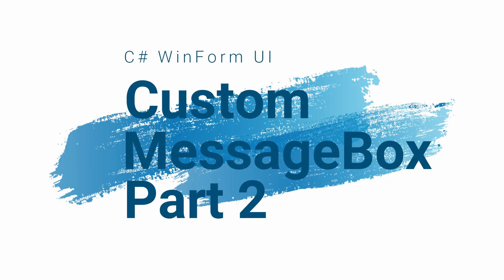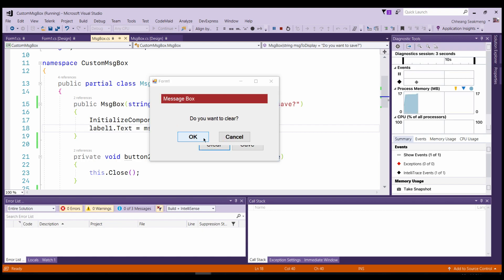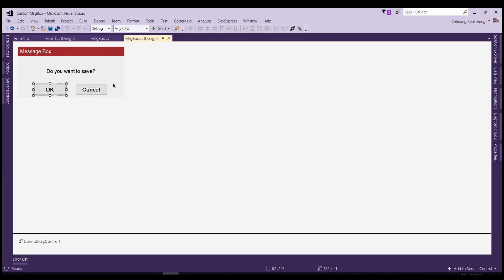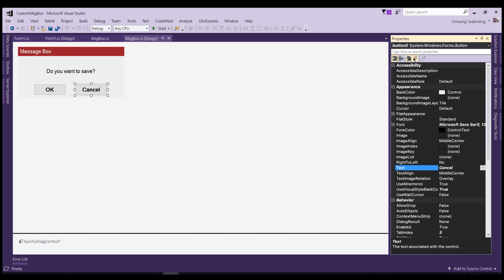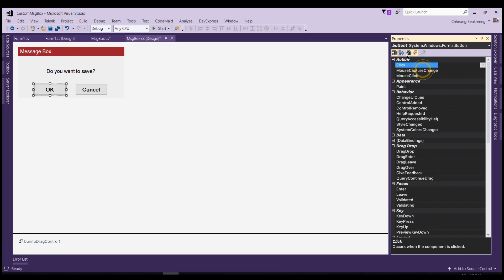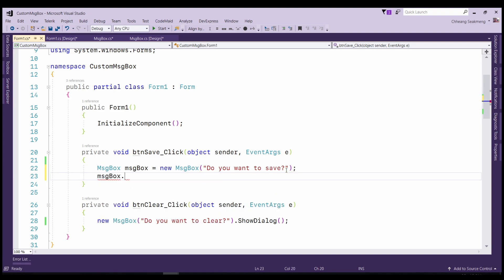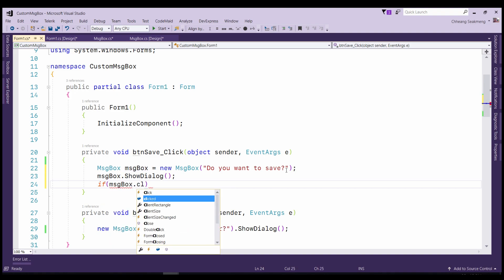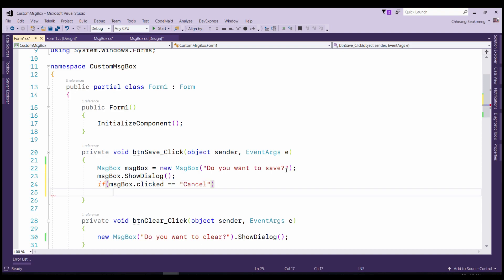C# WinForm UI - Custom Message Box (Part 2)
This tutorial is to teach you how to get the user clicked back from our custom message box.